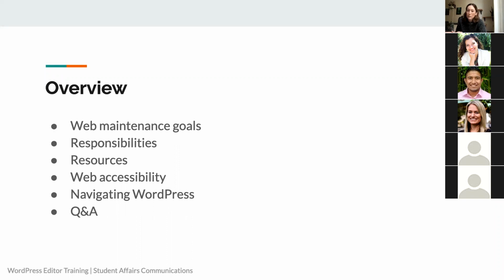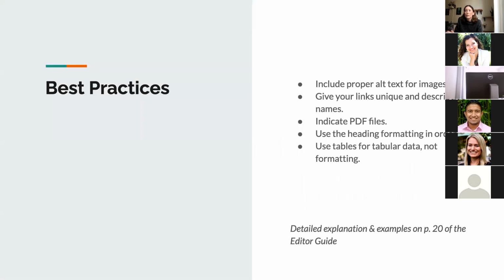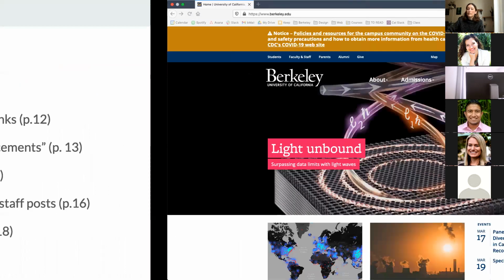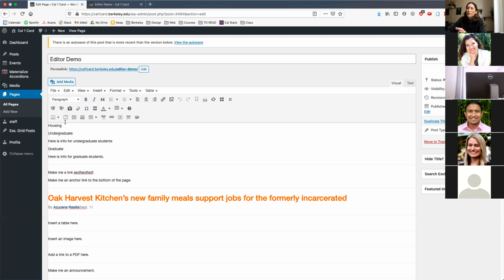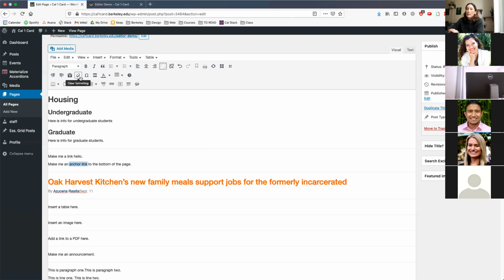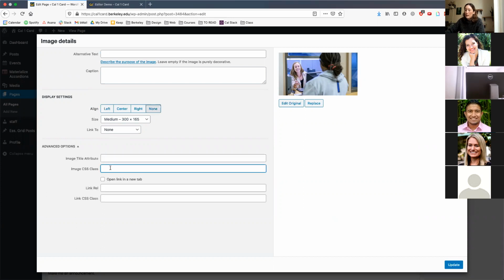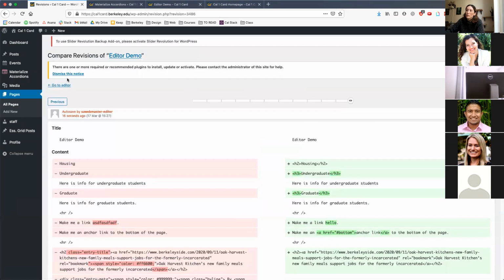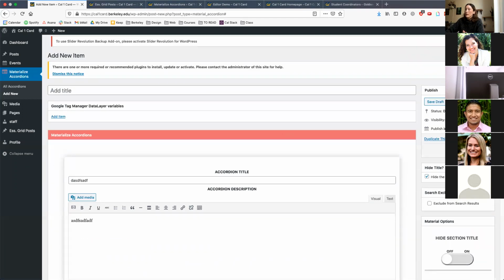UC Berkeley Student Affairs WordPress Template Editor Training